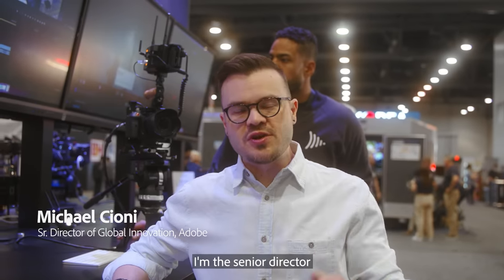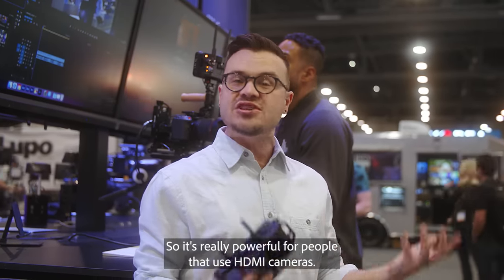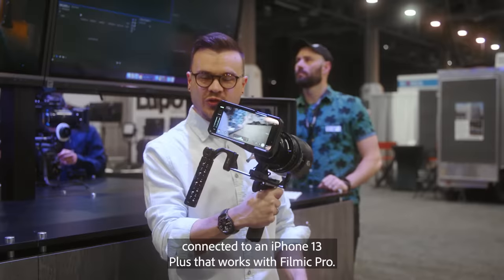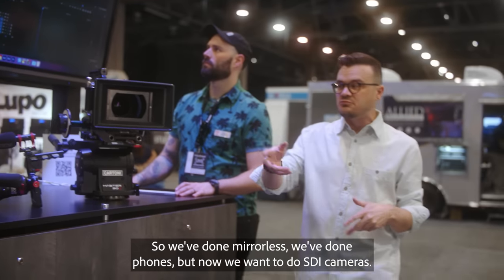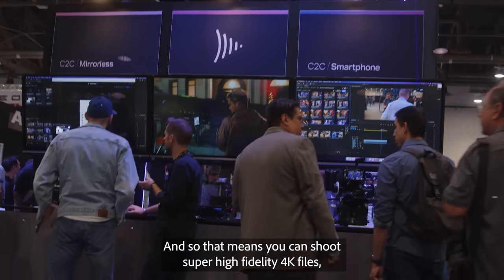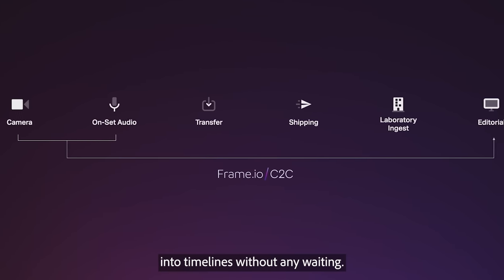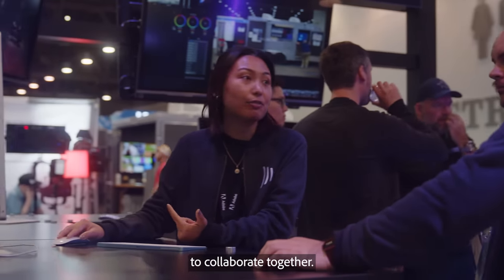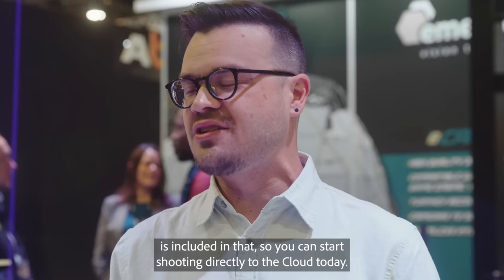How ANYONE Can Use Camera to Cloud on Frame.io! | NAB 2022 | Adobe Video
Want to learn how to use Camera to Cloud on Frame.io? Join us for NAB 2022 and learn how C2C can speed up your post-production workflow! With C2C, audio and video are can be instantly uploaded from the set to Frame.io between each take. Connect everything from top of the line cinema cameras, Mirrorless and DSLR, to iPhones, and Androids. Discover how to use the FiLMiC Pro app to use C2C to share shots of vlogs or influencer videos with clients!